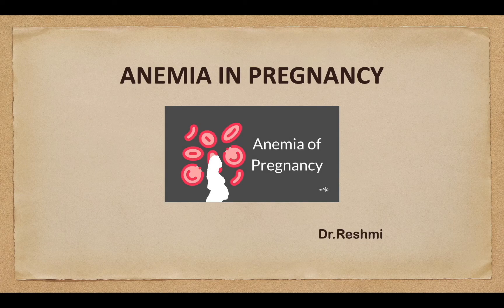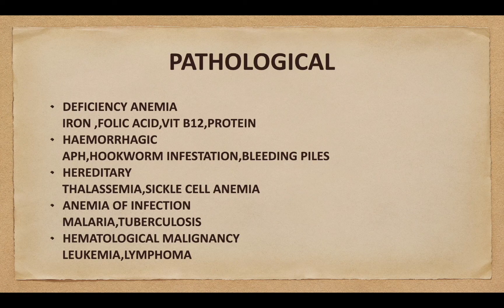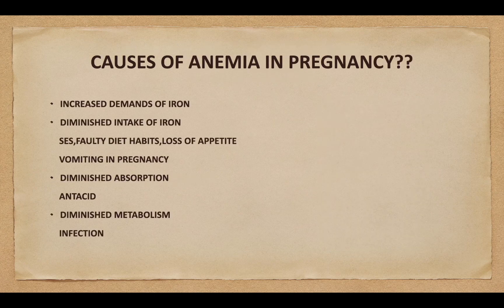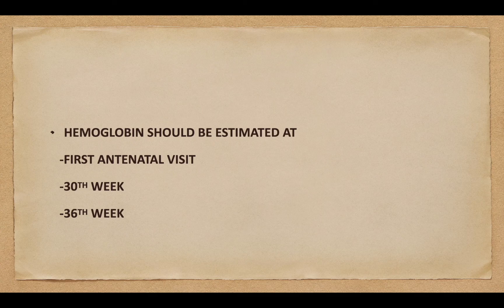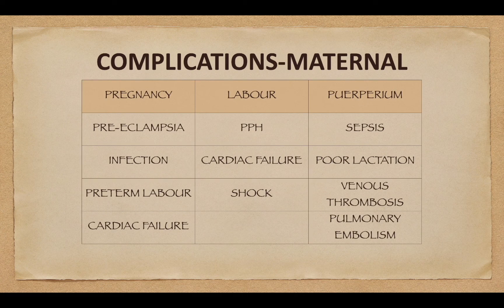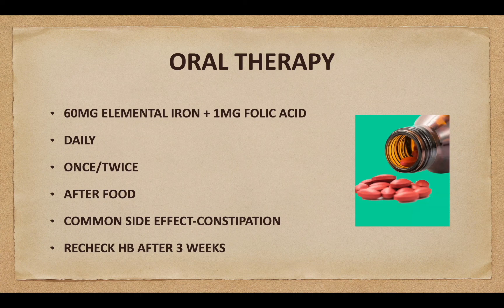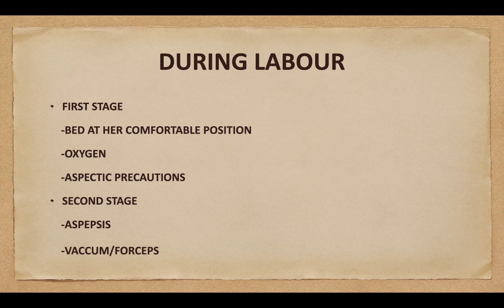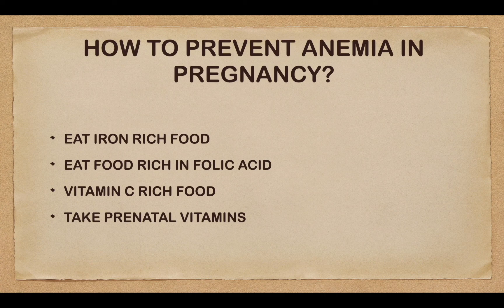Anemia in pregnancy - reduced haemoglobin in pregnancy / How to prevent anemia in pregnancy?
Hi all,This is Dr.Reshmi.In this video we are going to see about "Anemia in pregnancy"
In this video I have discussed about "Anemia in pregnancy"
-Definition
-Degree of anaemia
-classification
-causes of anemia in pregnancy
-symptoms
-signs
-Investigations
-Differential diagnosis
-Complications
-Treatment
-How to prevent anemia in pregnancy?